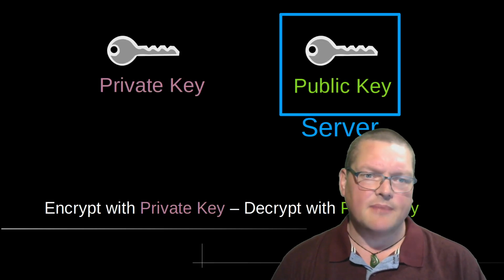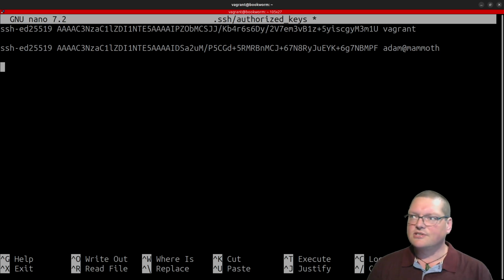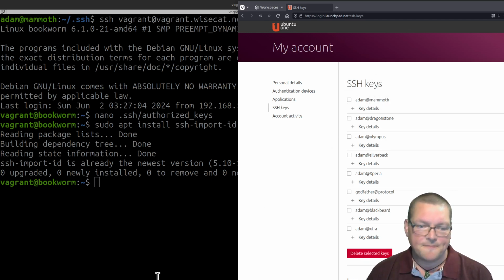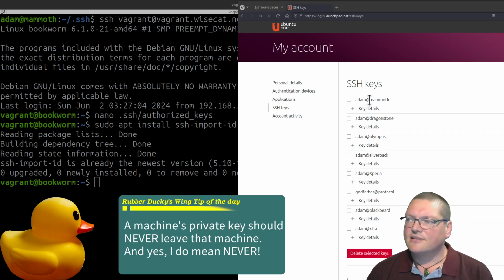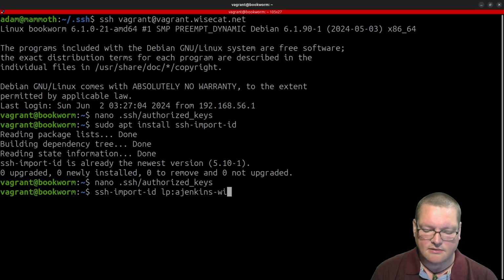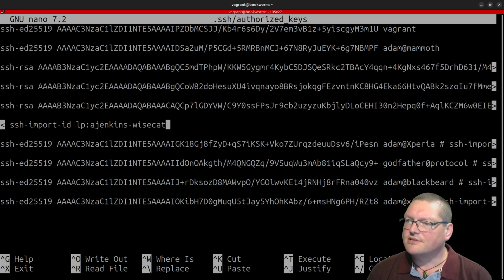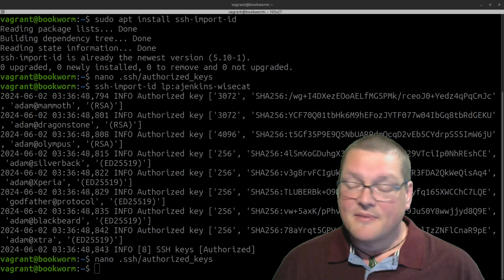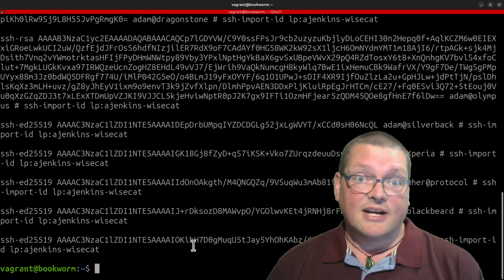ssh-import-id - The easy way to add ALL your keys with one command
In this second video on SSH, we look at the tool ssh-import-id for adding multiple ssh keys to the authorized_keys file with a single command.